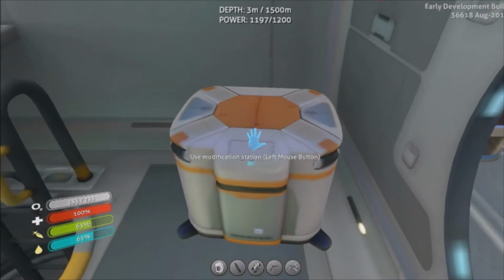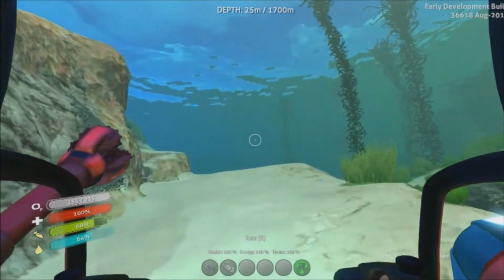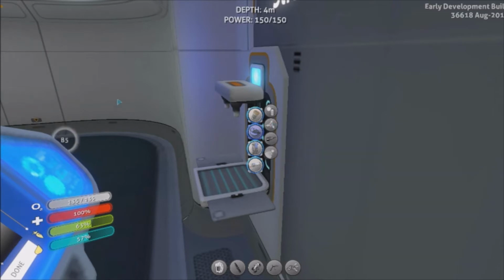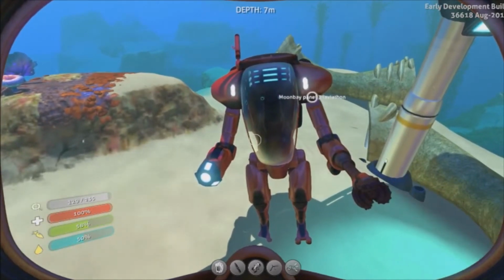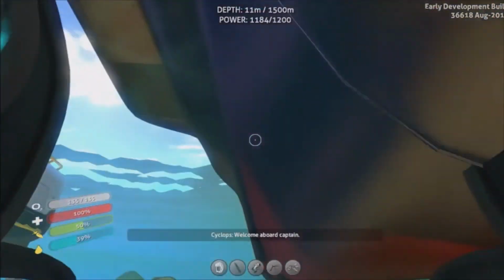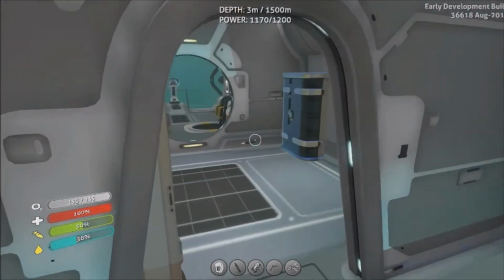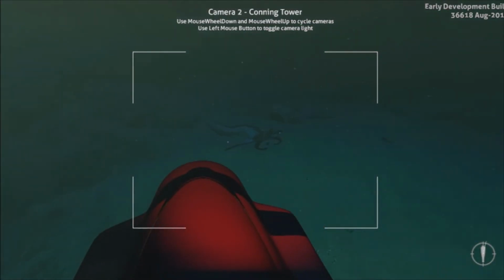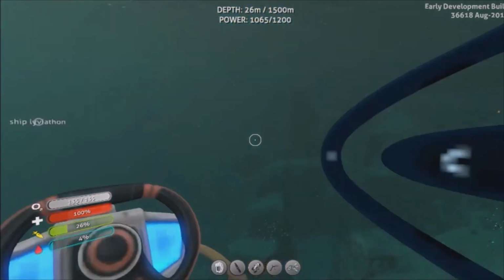Subnautica: P. R. A. W. N. Update - NEW Exo-Suit, Multiple Upgrades, Lava Biome, & A Lot More!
Published: August 26, 2016 Rev introduces the new exo-suit also known as the Pressure Re-active Waterproof Nanao Suit. Rev also shows a whole bunch of new changes made by the dev team. Rev brings you Subnautica with a gameplay action for Single Player PC. Plus constant  reviews on new and reformatted gaming content and updates. Subnautica is being created by Unknown Worlds, a small studio founded by Charlie Cleveland and Max McGuire that traces its roots back to the 2003 Half-Life mod Natural Selection.

The More You Know The More You Game!